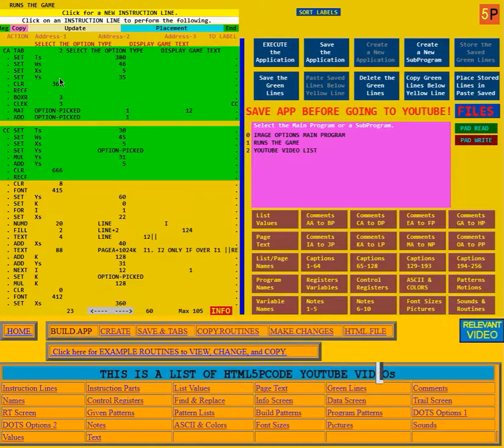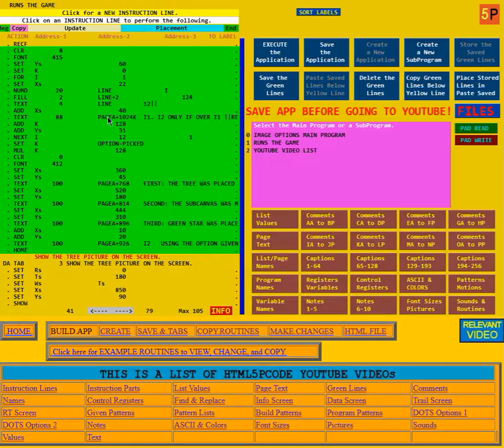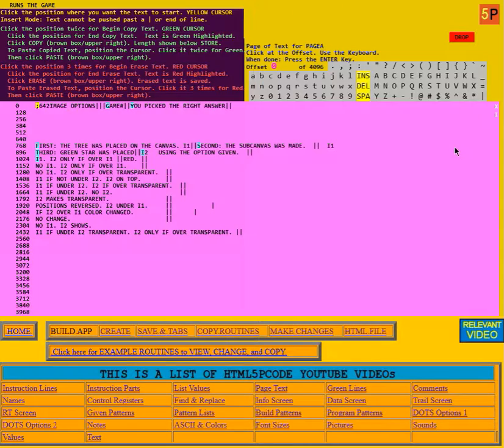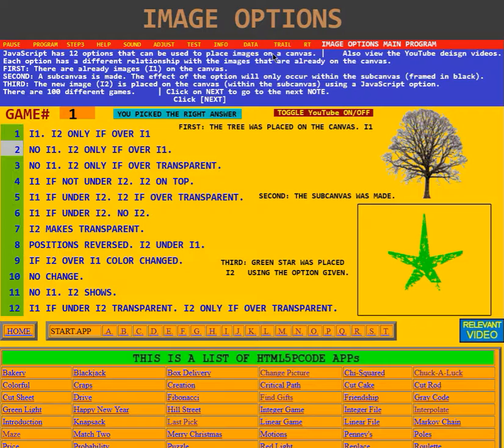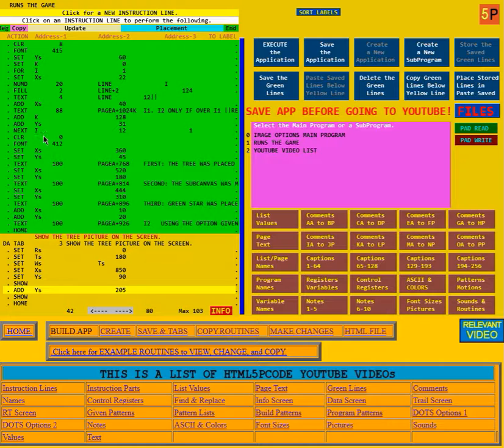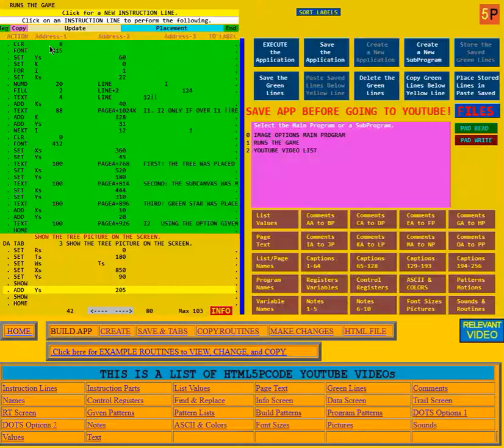HTML5PCODE IMAGE OPTIONS ROUTINE 102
Image Options Routine 102.